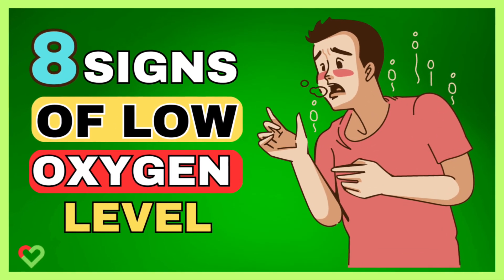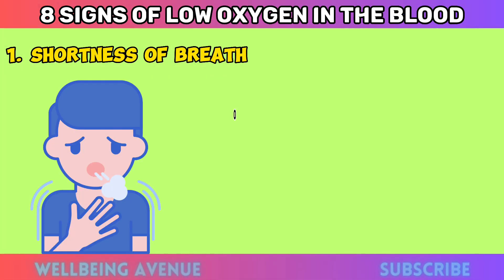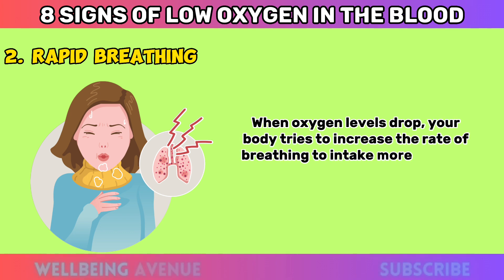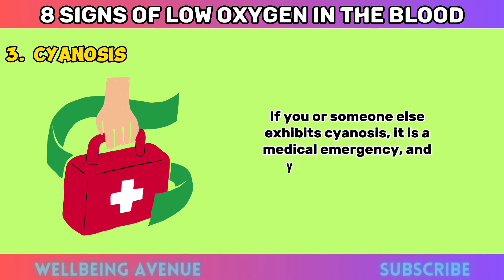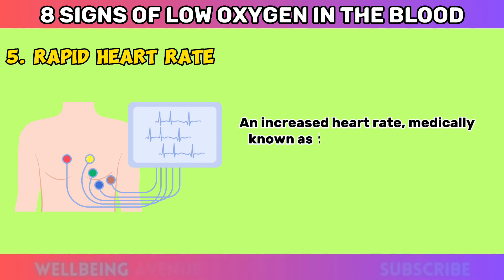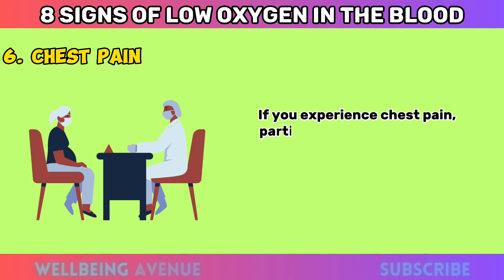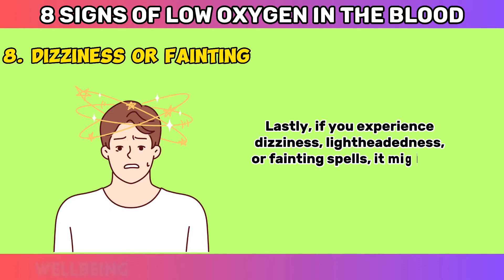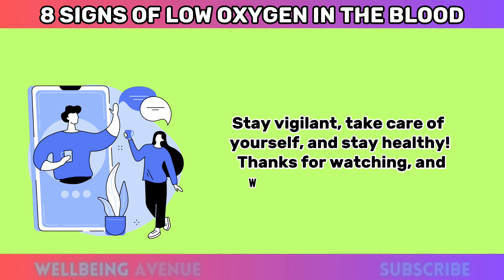8 Warning Signs Of Low Oxygen In The Blood | Low Oxygen In Blood Symptoms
Hey there! Ever wondered how your body lets you know when something's not quite right? Well, one of the critical ways it does that is by giving you warningSignalsOfOxygenDeficiency when your blood isn't carrying enough LowOxygenLevelsSymptoms. Oxygen is like the superhero fuel for our cells, and when it's in short supply, our body tries to send us SignsofLowBloodOxygen that something needs attention.

In this video, we'll explore the RecognizingLowOxygeninBlood and the 8 key OxygenDeficiencyWarningSigns that can't be ignored. From ShortnessOfBreathCauses to CyanosisAndLowBloodOxygen, we'll cover all the essential signs you should be aware of.

Your health matters, so knowing how to IdentifyingLowBloodOxygenSigns could make all the difference. We'll also delve into how low oxygen can affect your body and mind, causing confusion, dizziness, and even ShortnessOfBreathCauses during light activities or at rest.

Understanding how to HowToSpotLowOxygenInBlood is crucial because it could help you or someone else get the medical attention they need. We'll also discuss possible reasons behind CyanosisAndLowBloodOxygen and why you shouldn't overlook SignsofLowBloodOxygen, especially when it comes to ShortnessOfBreathCauses.

Stay informed and empowered as we guide you through the LowOxygenSymptoms and how to recognize them. Remember, early detection and intervention can make a significant difference in your well-being.